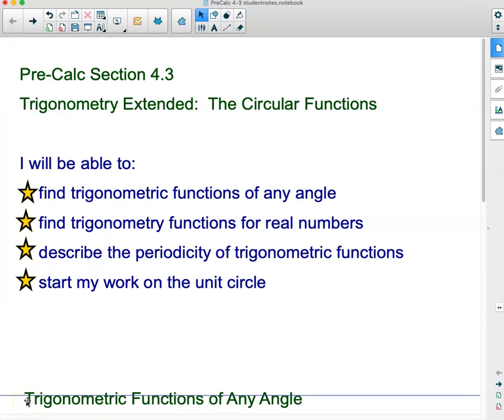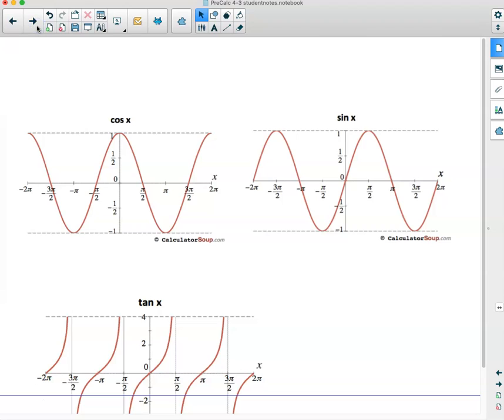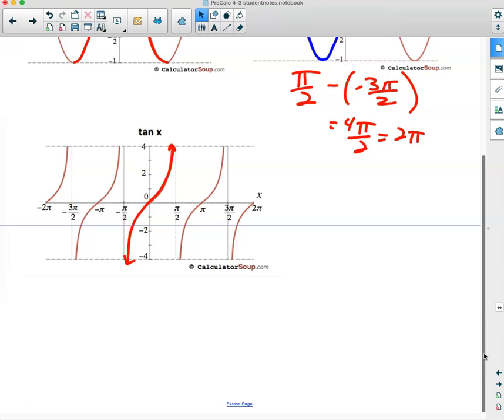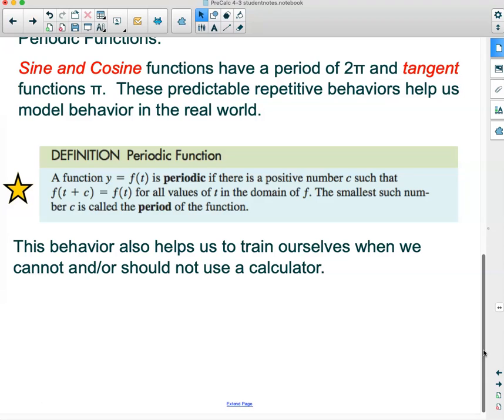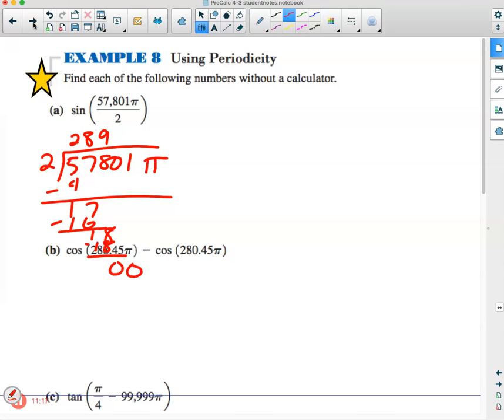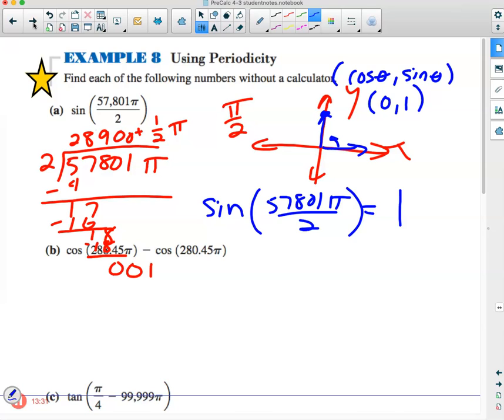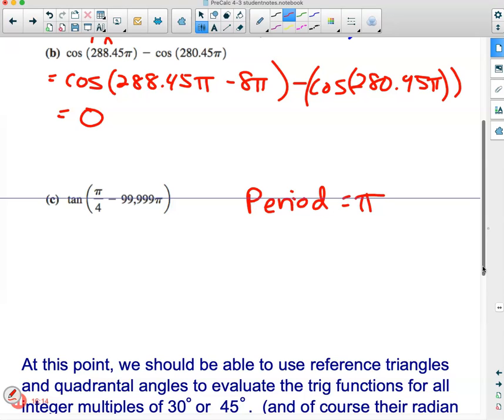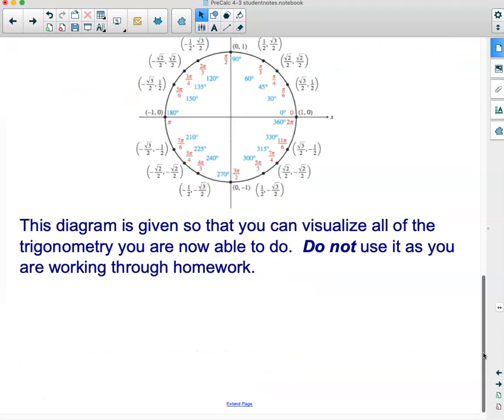Pre-Calculus Section 4.3 Day 3, Feb 17, 2021